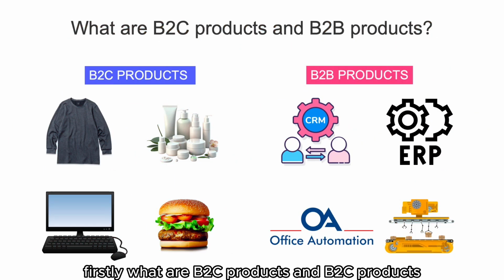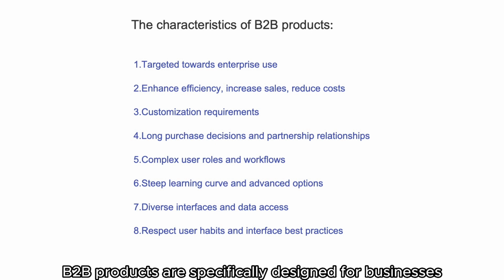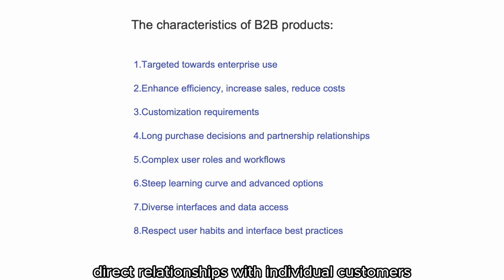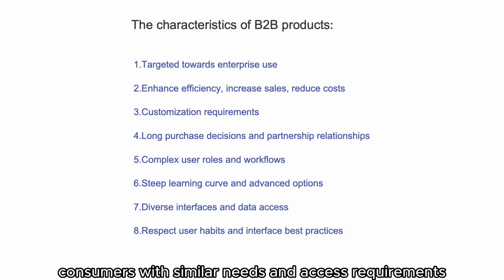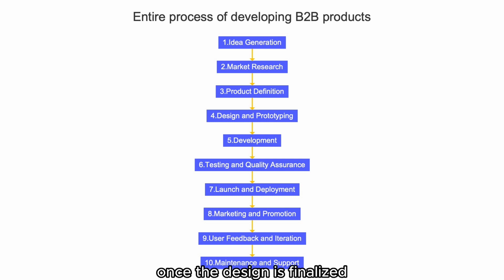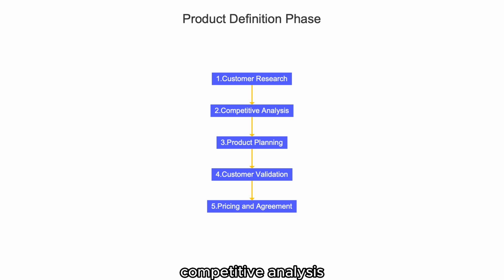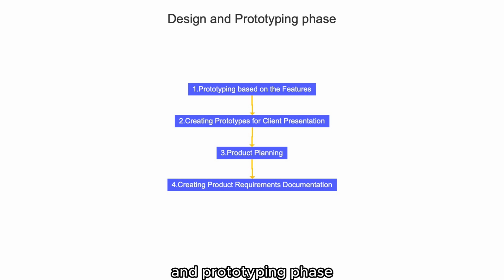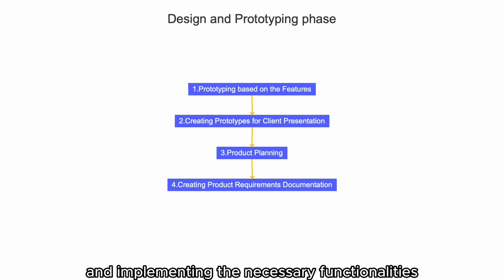CRM Product Essentials | Prototyping & Product Management & UX:1.B2B Product Introduction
Welcome to the B2B Product Design Fundamentals Series". In these courses, you will learn essential skills for prototyping and product management for widely used B2B products. Whether you are new to product design or an experienced professional, you will benefit greatly from these courses.

0:17 What are B2C products and B2C products?
0:43 B2B VS B2C product market share
1:22 Common types of B2B products and representative products
1:51 Characteristics of B2B products
6:08 Entire process of developing B2B products
8:25 Product Definition phase
10:28 Design and Prototyping phase